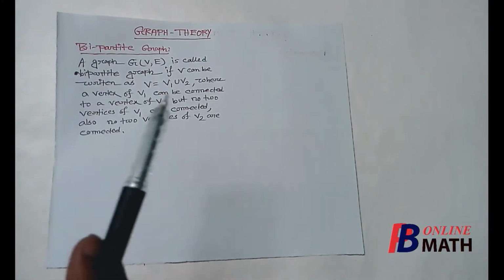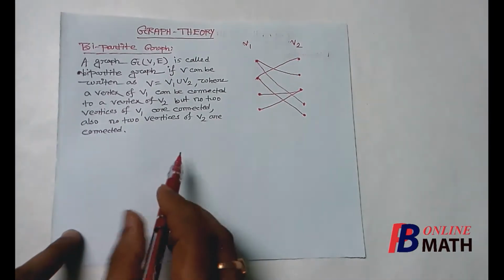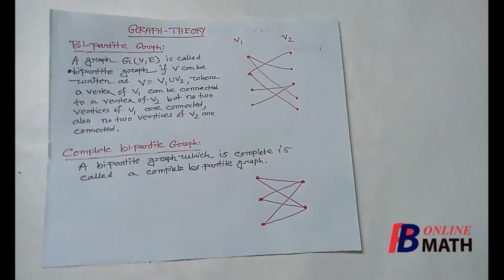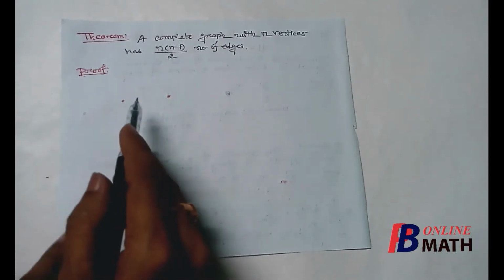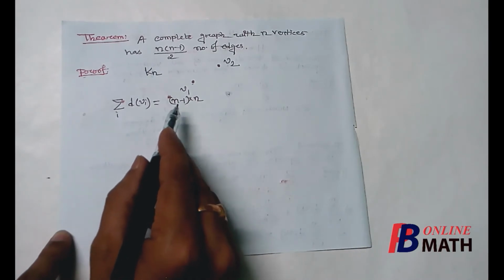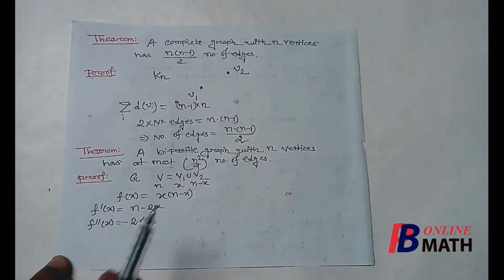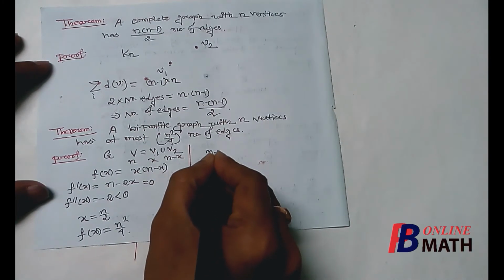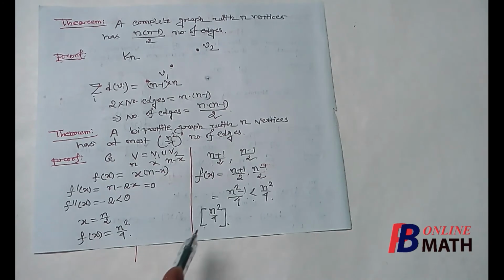GRAPH THEORY - PART 3 - BIPARTITE GRAPH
Graph theory, Bipartite graph, Complete bipartite graph, Number of edges in a complete bipartite graph, Number of edges in a complete graph, Maximum number of edges in a bipartite graph.